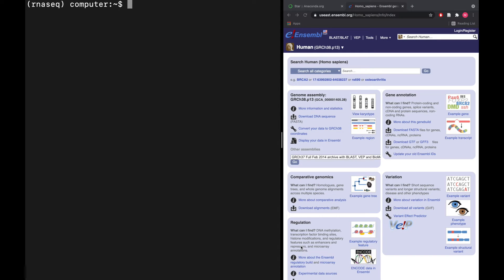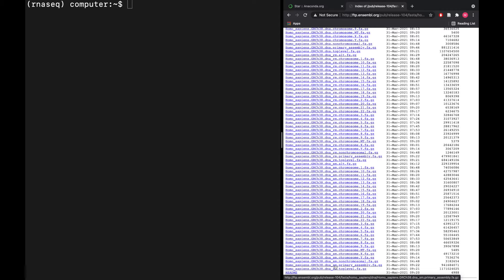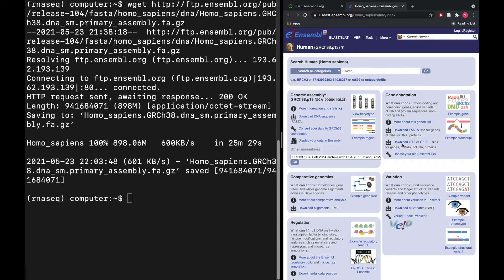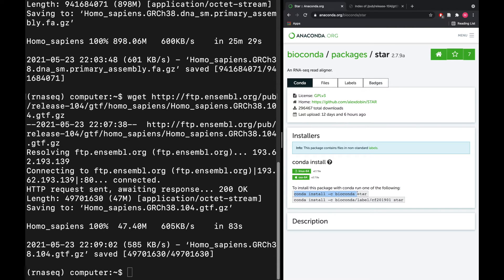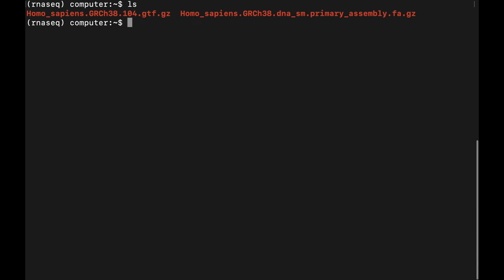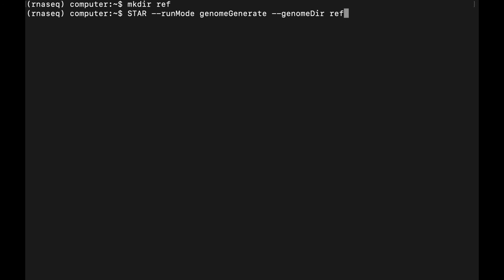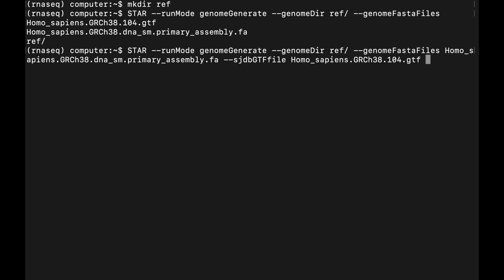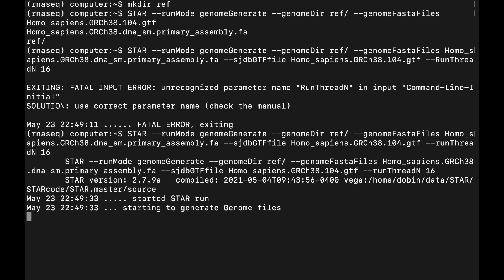RNAseq tutorial - part 1 - building STAR genome index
Here I retrieve the genome fasta and gtf annotation files from ensemble and build the genome index required for RNAseq using STAR.